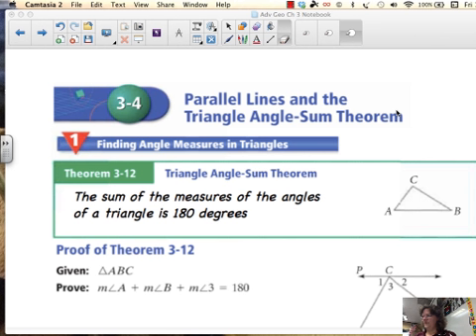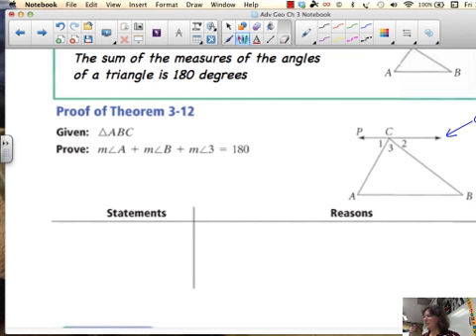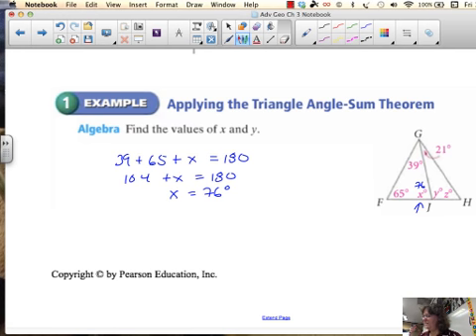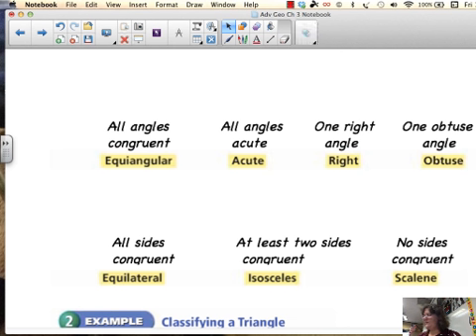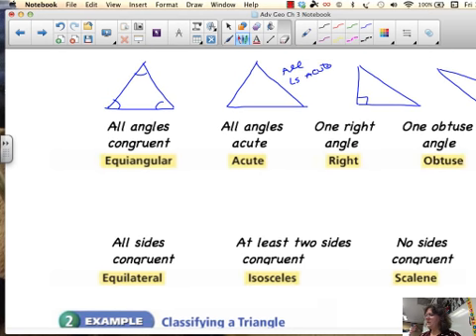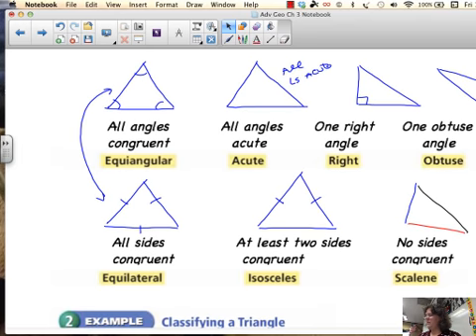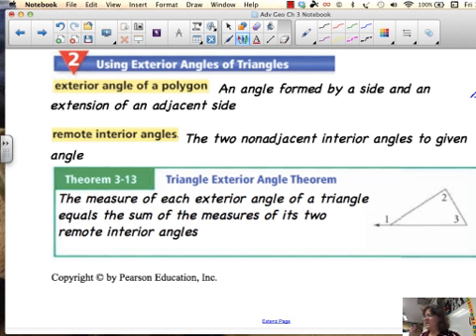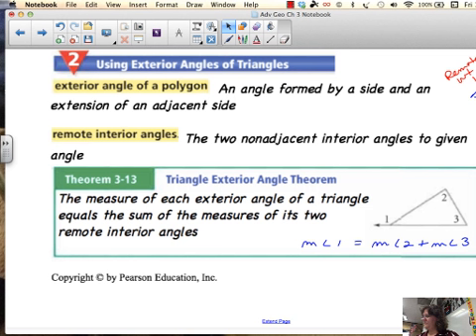Sec 3.4 Video.mp4